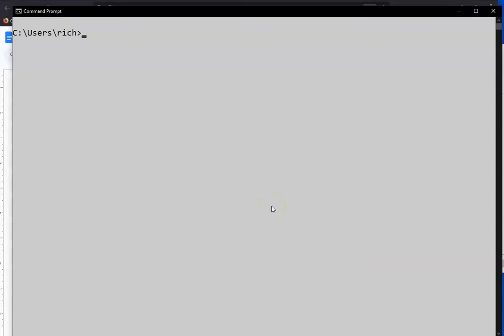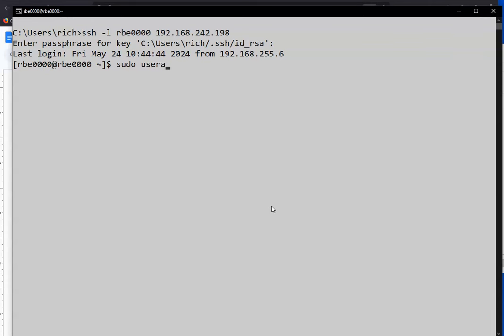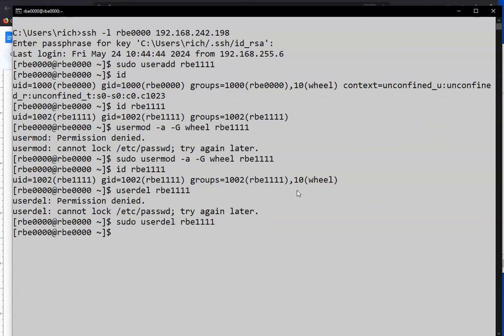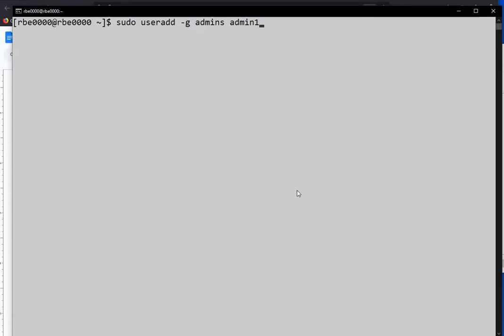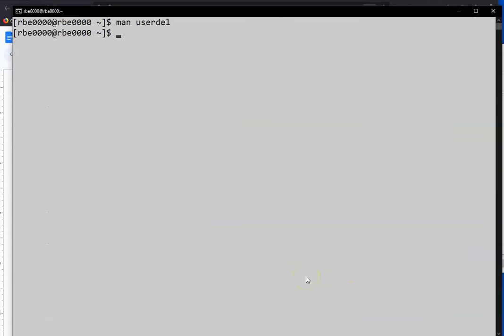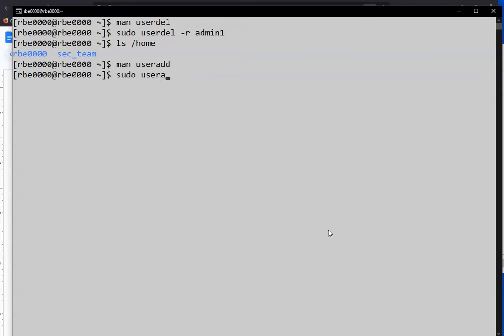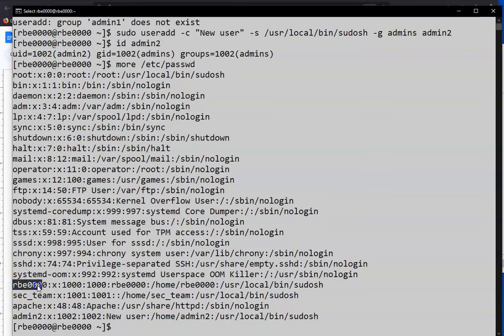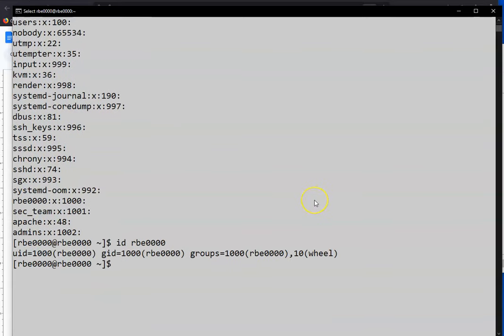Linux CLI user management